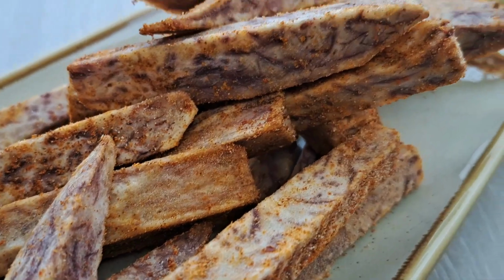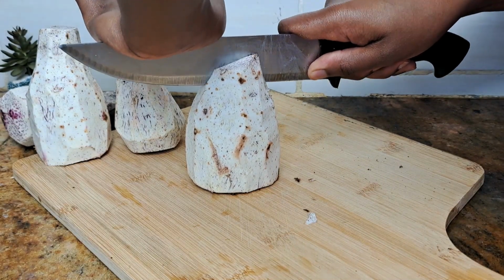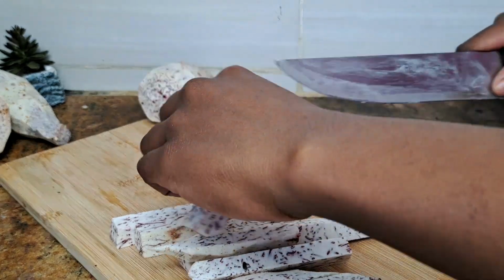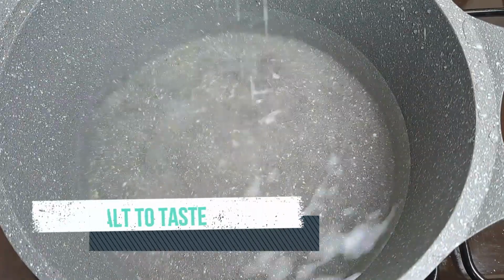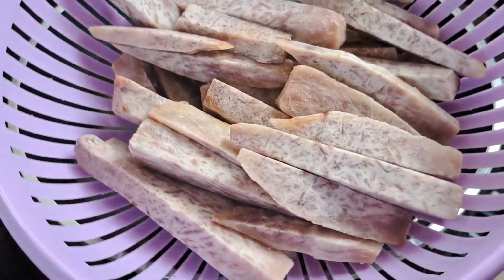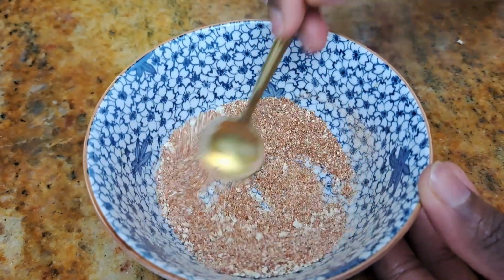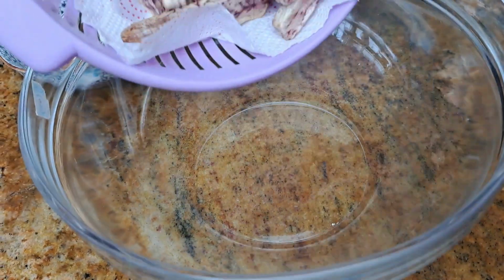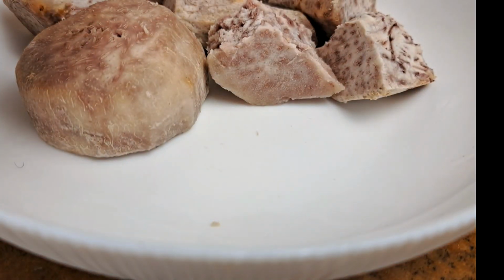2 Ways to Have Nduma | Spicy Nduma Fries Recipe | Boiled Nduma Recipe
In this video I will show you 2 different ways of having your nduma. Really easy and simple!